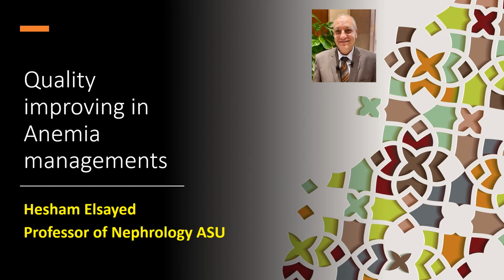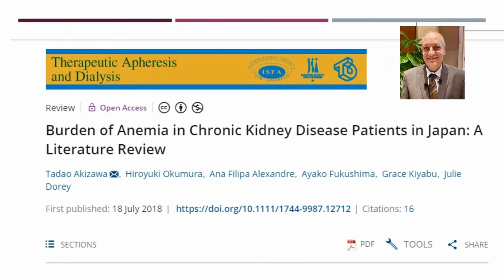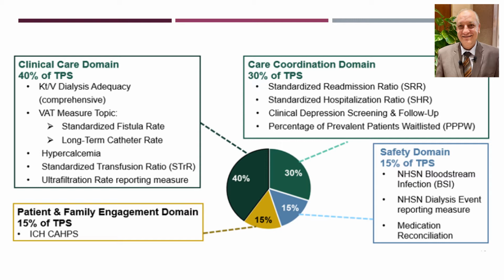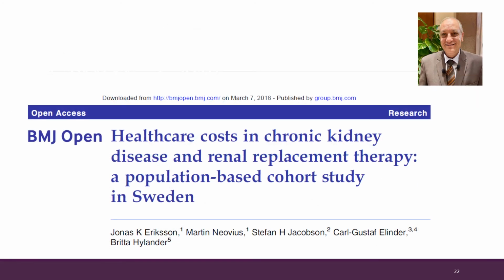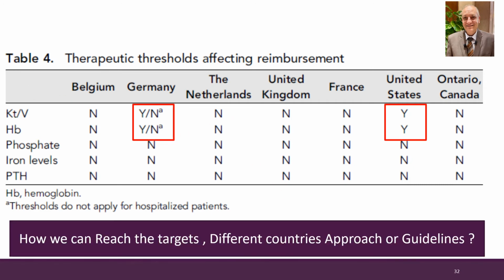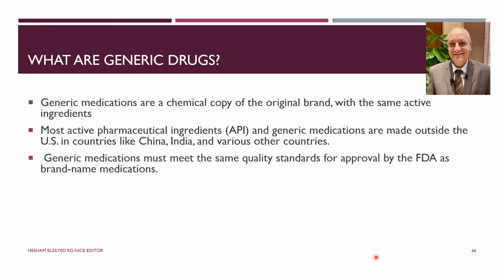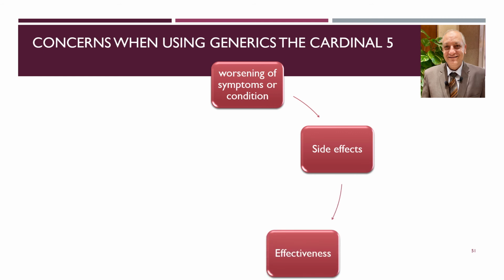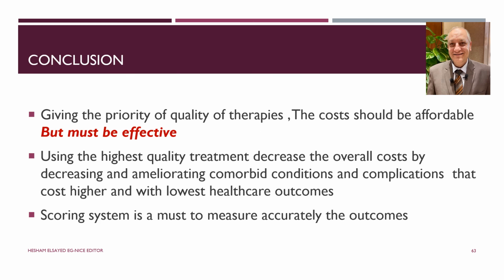Quality improving in Anemia managements Record final